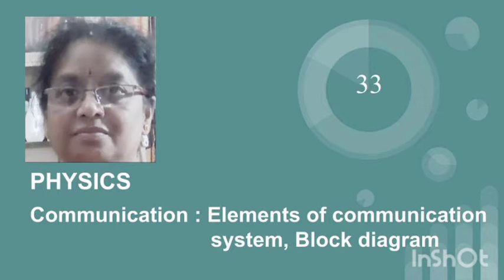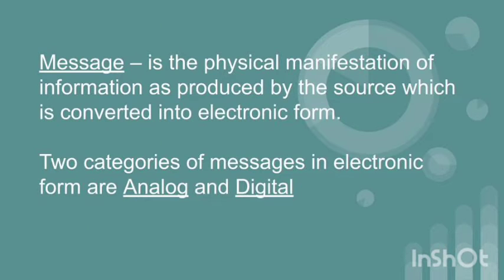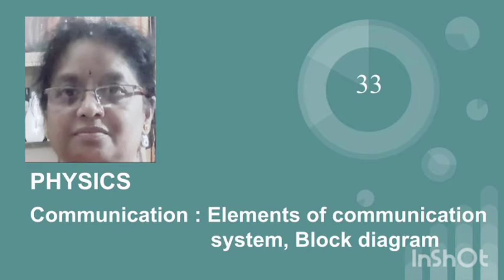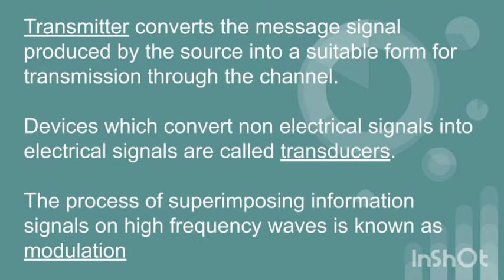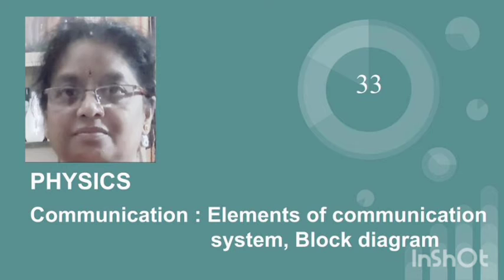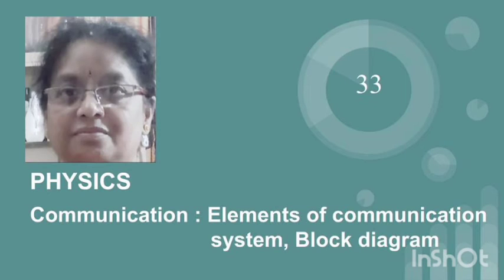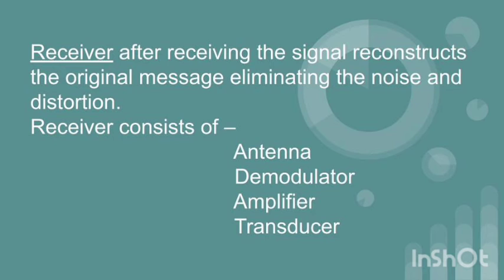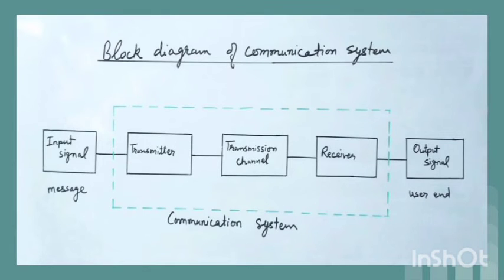Communication system by Shubha Prasad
Elements of communication system, block diagram of communication system.